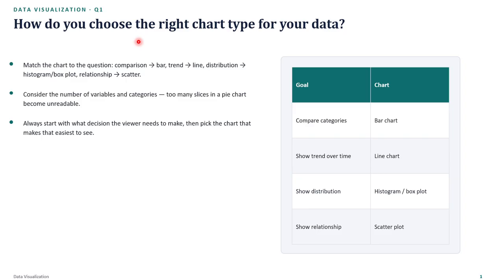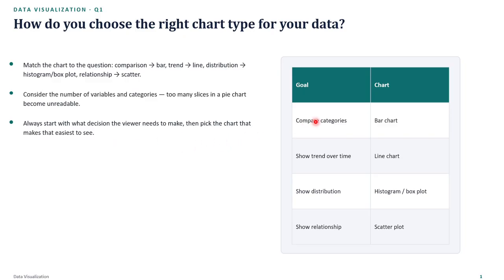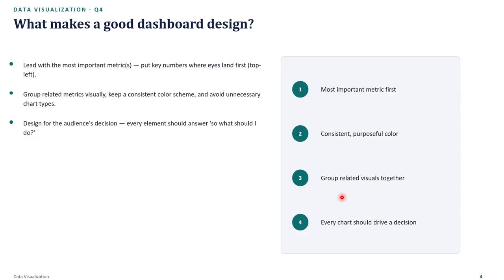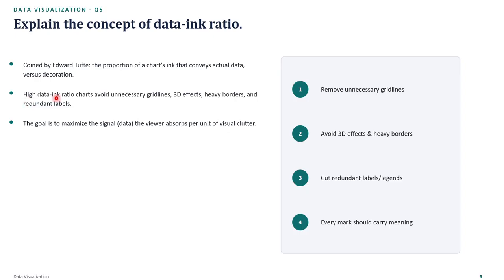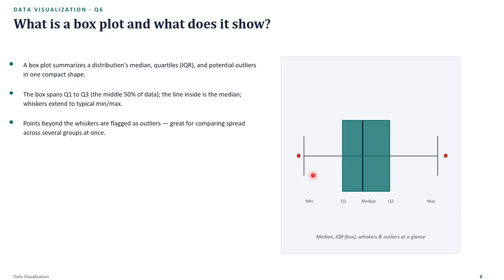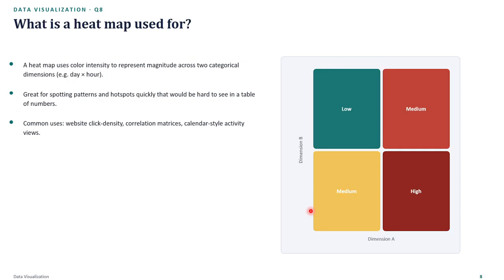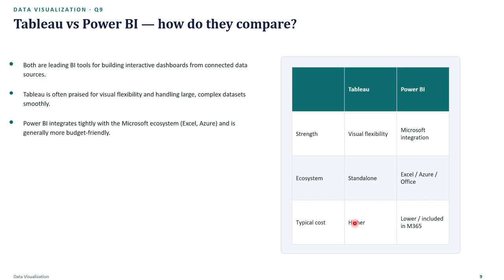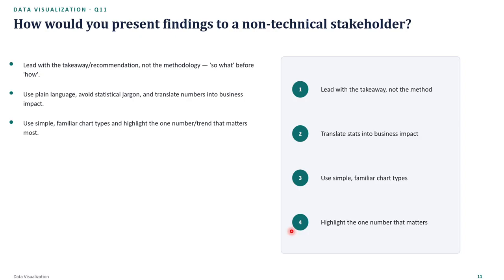Data Visualization Interview Questions- Questions on type of charts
📌 VIDEO CHAPTERS

00:00 Introduction
00:50 Q1 — How do you choose the right chart type?
02:15 Q2 — Bar chart vs histogram
03:40 Q3 — When would you use a scatter plot?
05:10 Q4 — What makes a good dashboard?